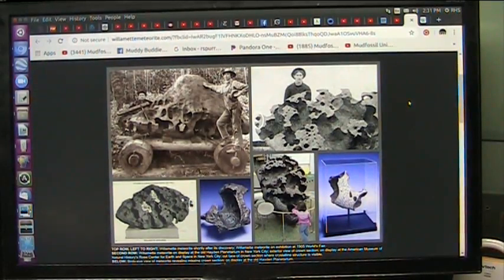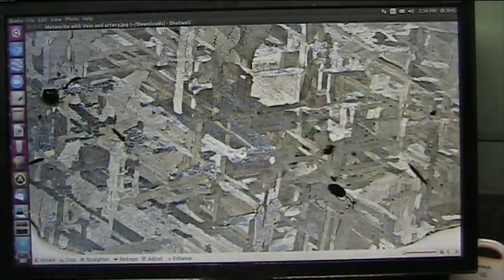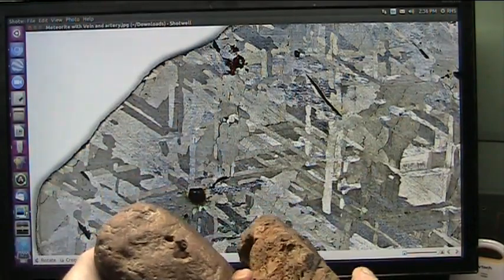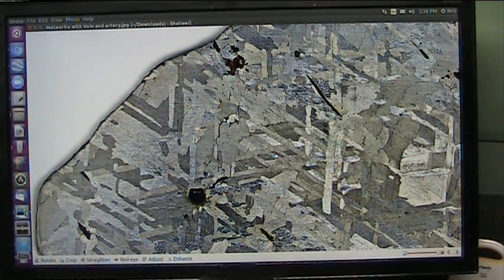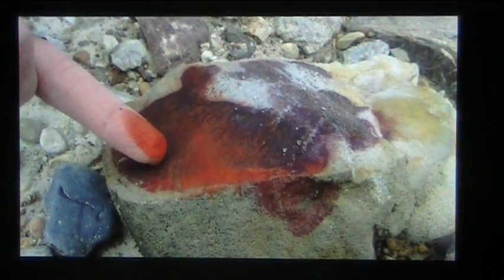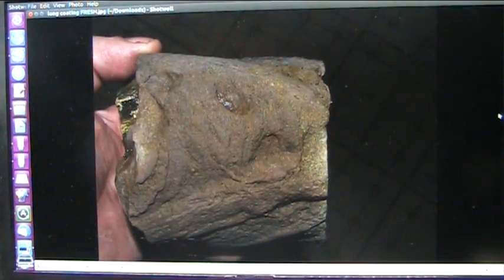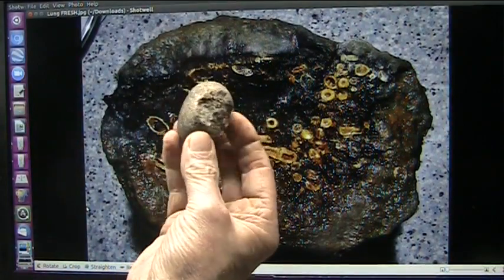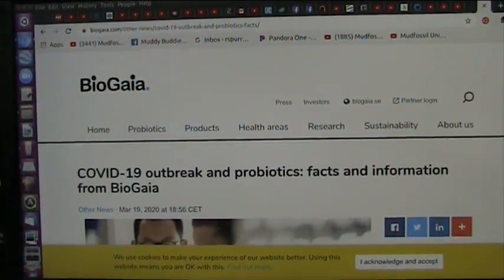Space Is Where The Heart Is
BODY PARTS IN SPACE and I have proof as you will see.